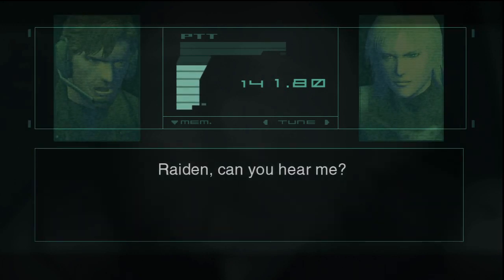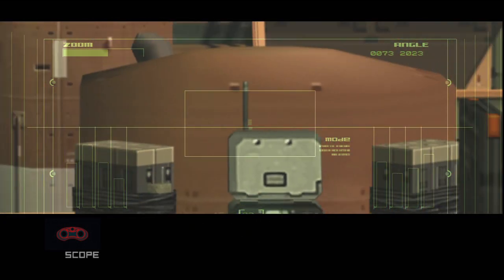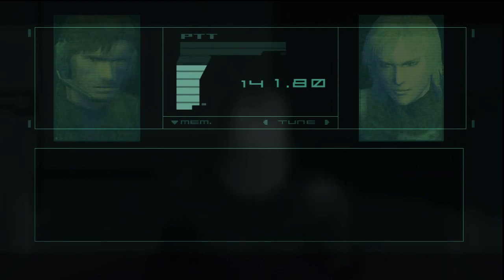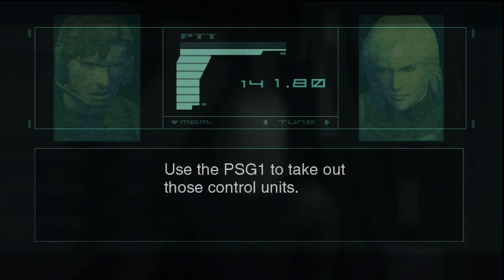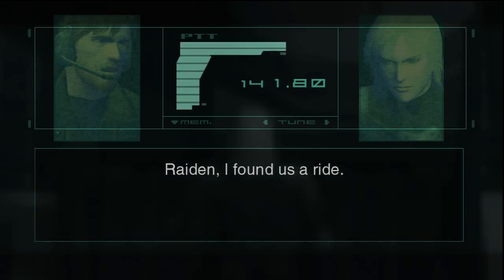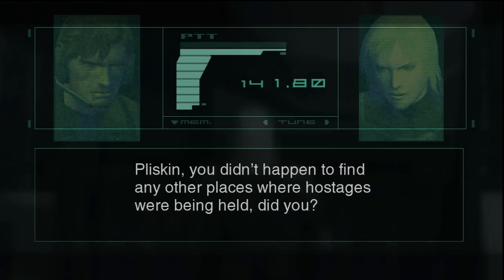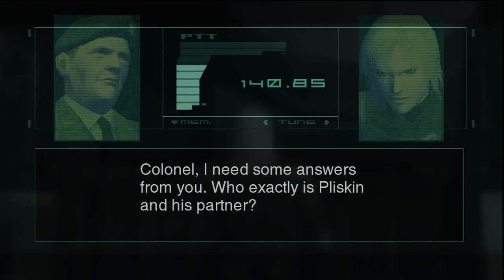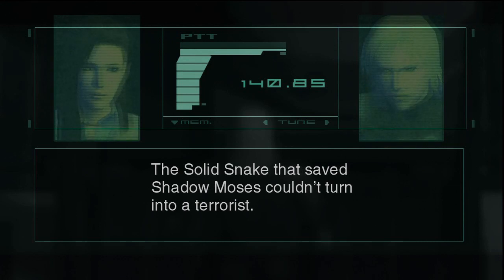Metal gear solid 2 sons of liberty pt 20